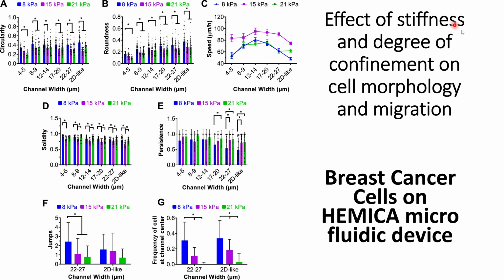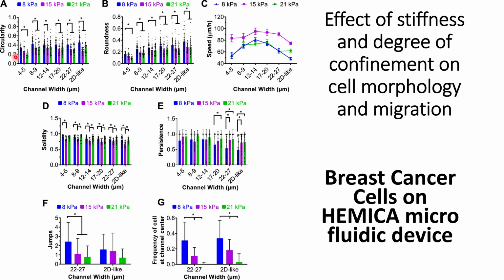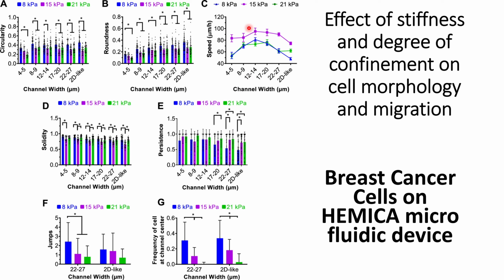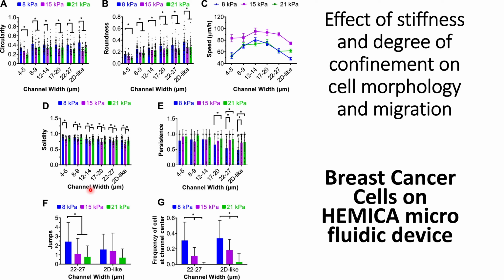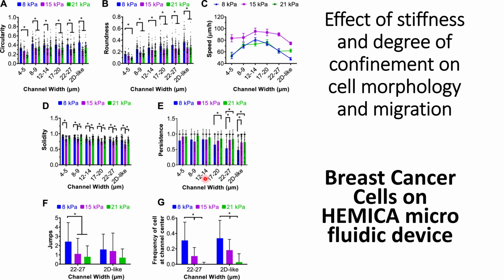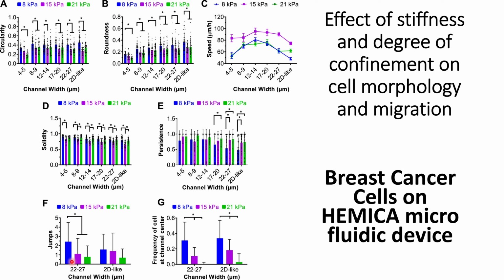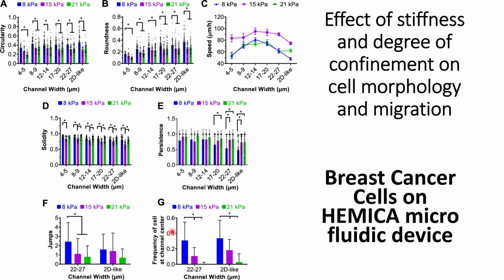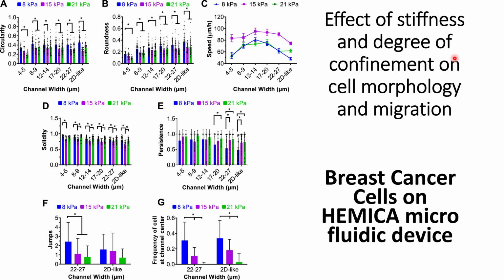In Vitro Analysis of Cell Migration, Effect of gel stiffness and cell confinement: Part 2 Code: 353